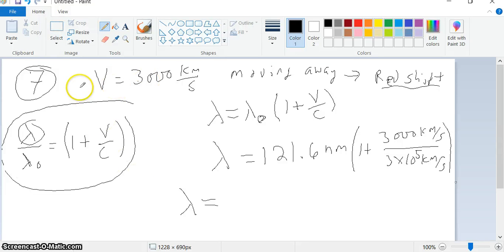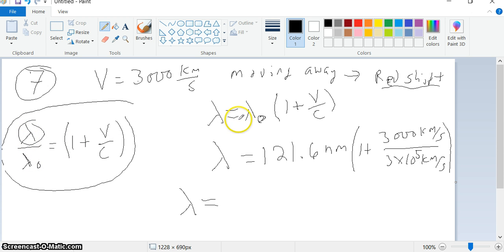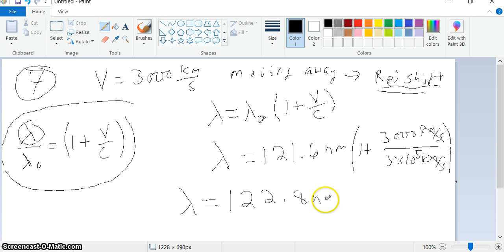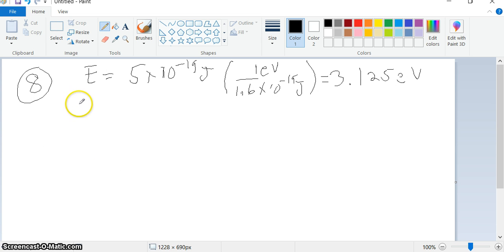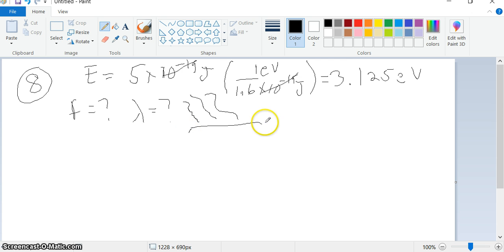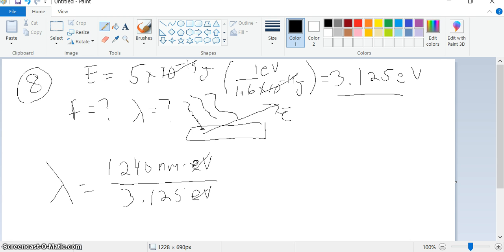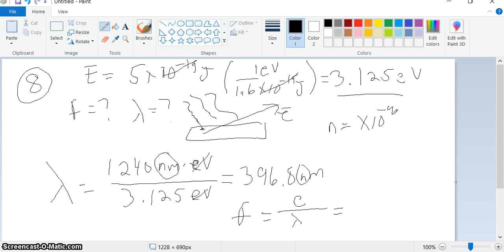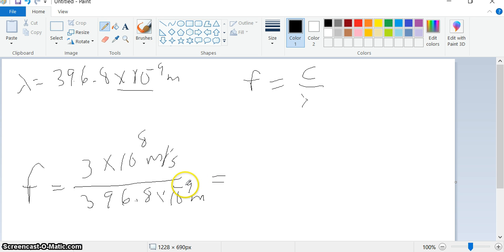Ch 4 Review P7 8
AST102 review problems ch4